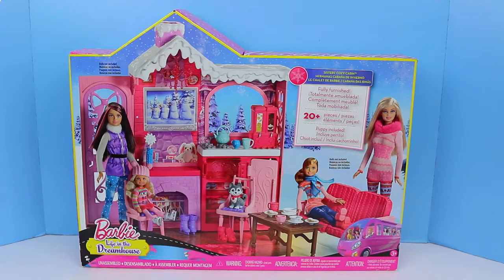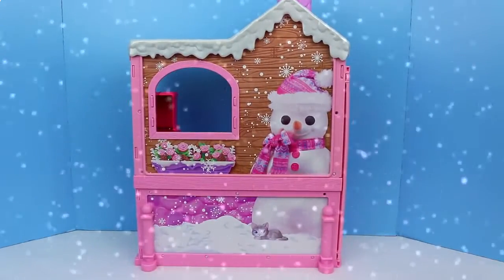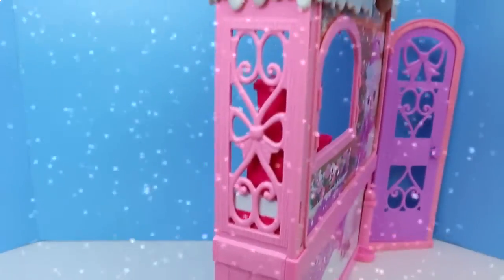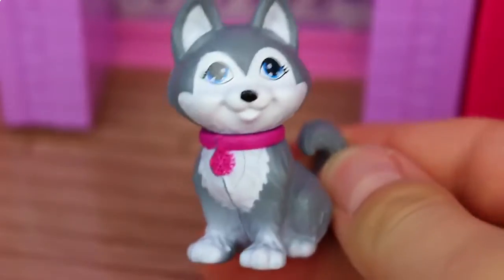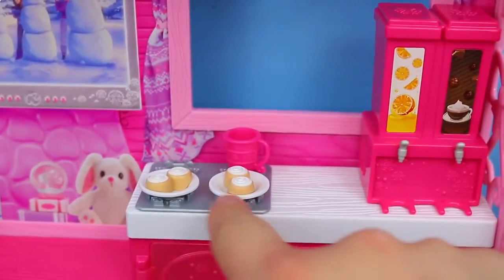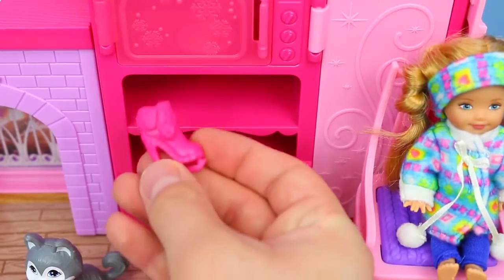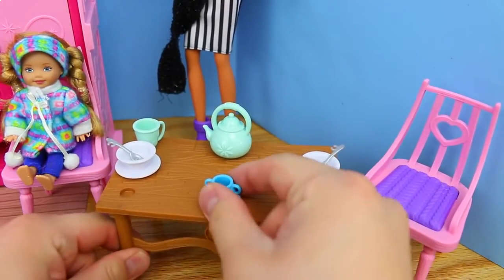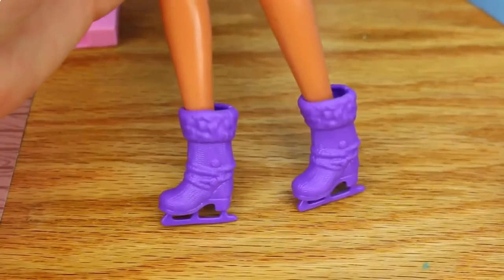Barbie ❤ Life In The Dreamhouse Dollhouse Frozen Kids & Elsa Snow Cabin Doll House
children's entertainment | Barbie ❤ Life In The Dreamhouse Dollhouse Frozen Kids & Elsa Snow Cabin Doll House